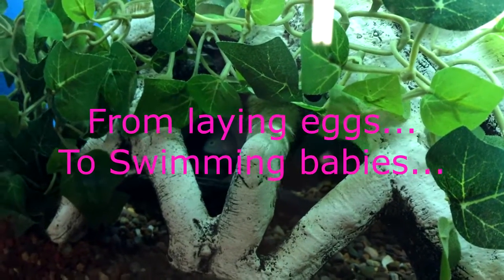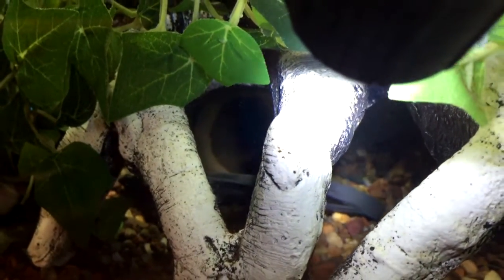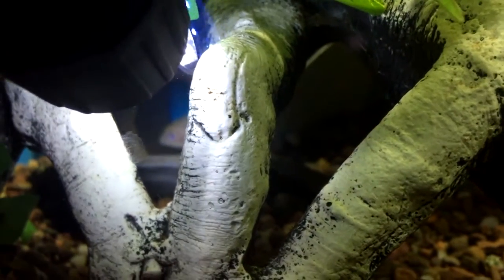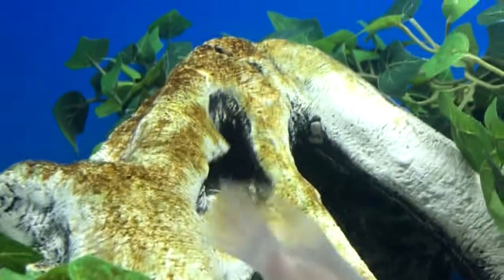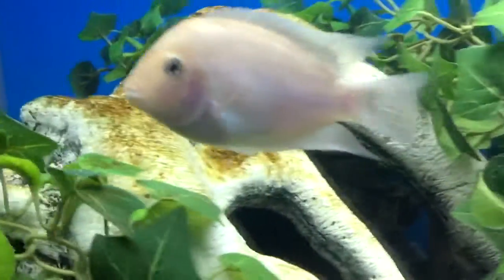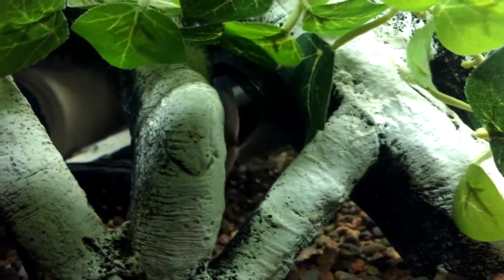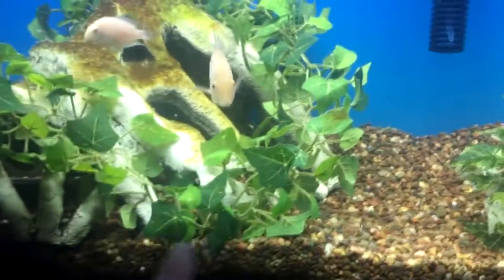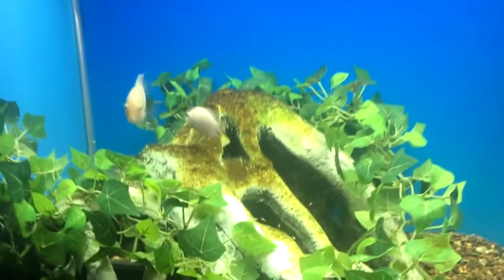PINK CONVICT FISH TANK: Breeding Convict Fish!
Hey Everyone!
Okay, in this video I will show you my pair of Pink Convict Cichlid fish and their new home.  in this new home they will lay eggs.  This video will show you from after the eggs were laid until the time the fry began swimming with the parents.

The video was shot over a 2 week period so you can see what it's like when you own a breeding pair of fish and how they act over this two week time frame.